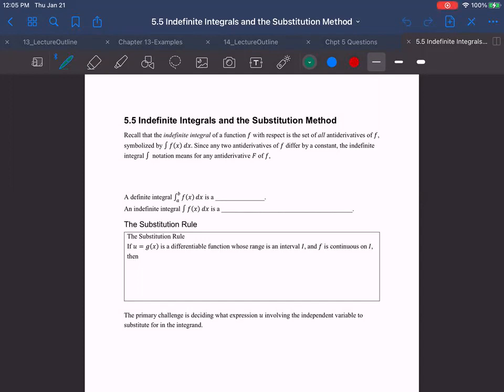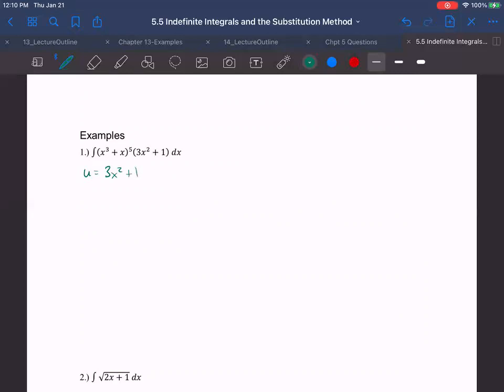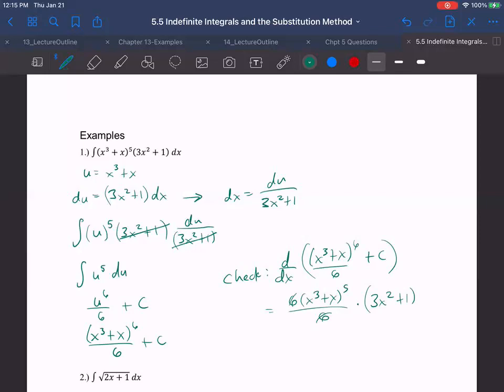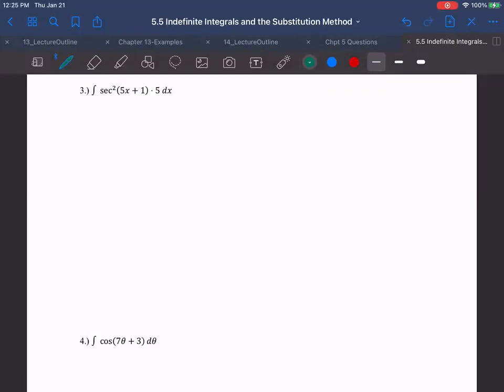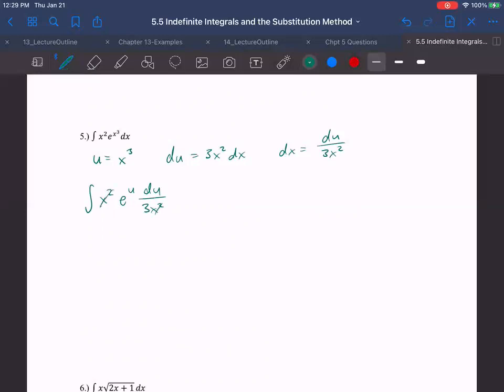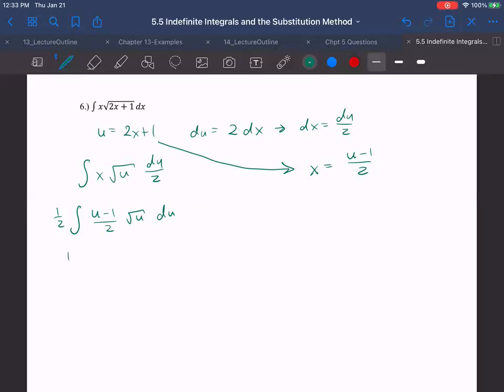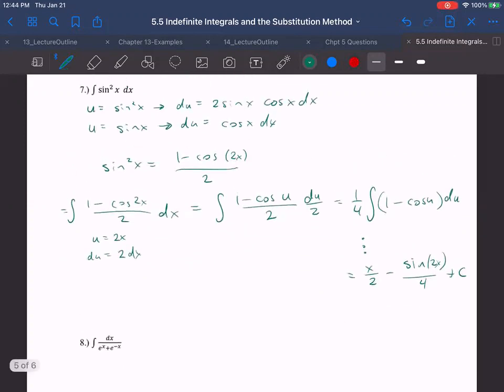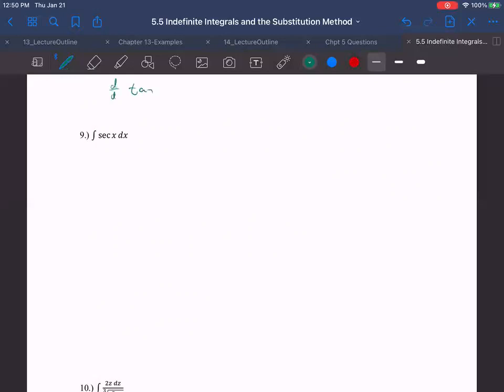Calculus Lecture 5.5